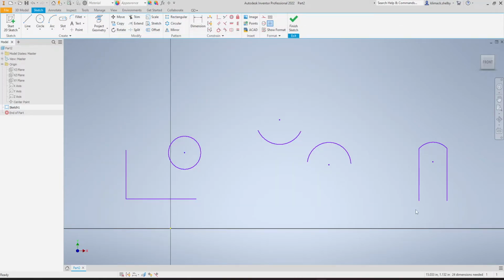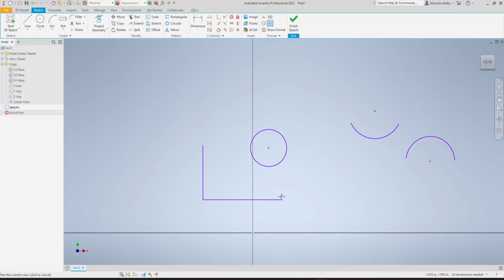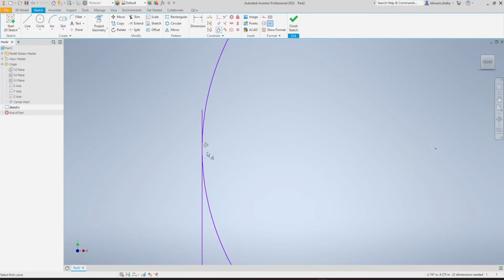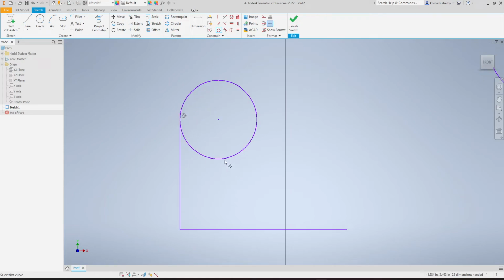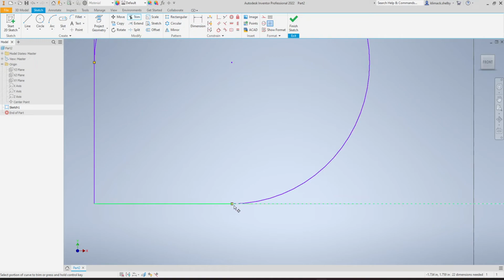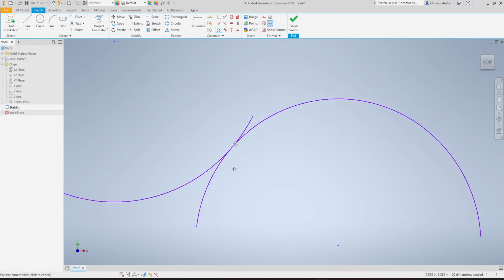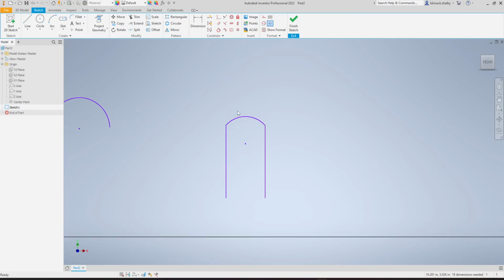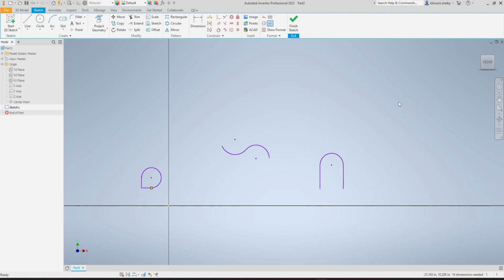The Tangent Constraint | Design Drafting with S.Henderson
In this video I show you how to use the Tangent Constraint in Autodesk Inventor. The Tangent Constraint creates a smooth transition between a curved geometry and another line or arc where they only touch each other at a single point.